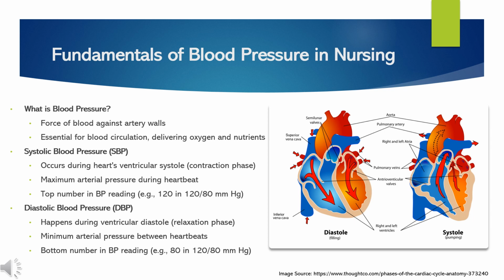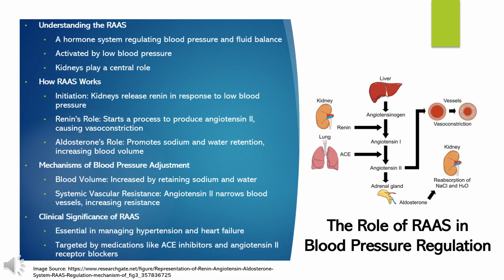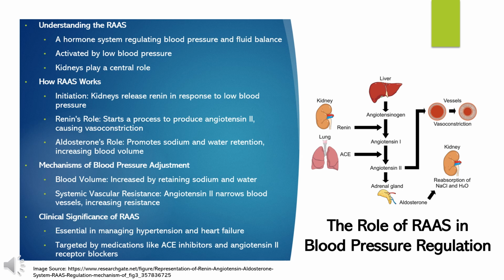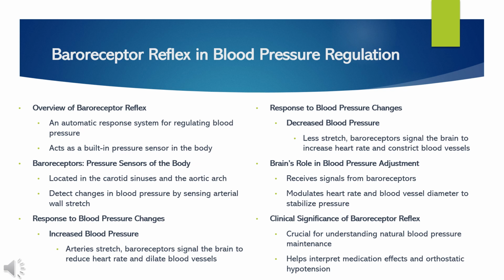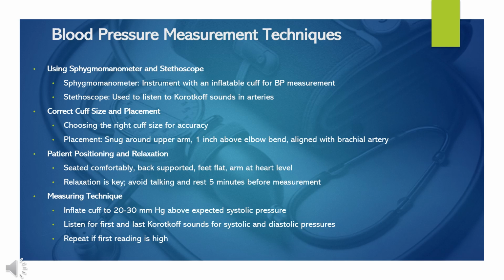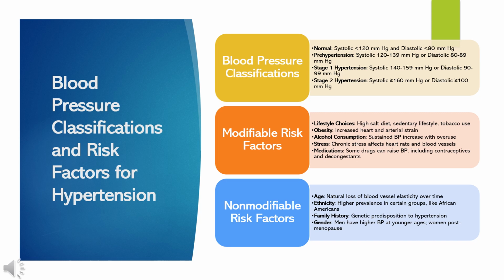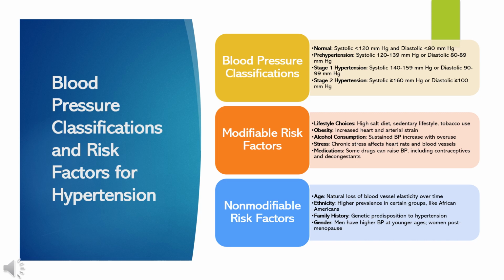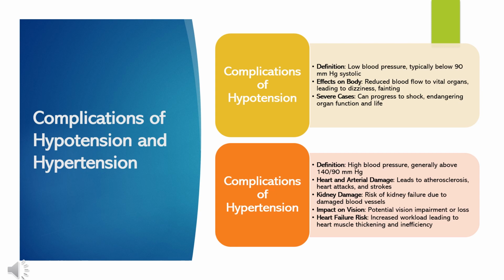Fundamentals of Nursing - Week 1 - Blood Pressure Regulation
This is a pre-recorded lecture for Fundamentals of Nursing.
TIMESTAMPS:
00:16 Fundamentals of Blood Pressure in Nursing
02:58 The Role of RAAS in Blood Pressure Regulation
05:33 Baroreceptor Reflex in Blood Pressure Regulation
08:01 Blood Pressure Measurement Techniques
10:37 Blood Pressure Classifications and Risk Factors for Hypertension
14:16 Complications of Hypotension and Hypertension